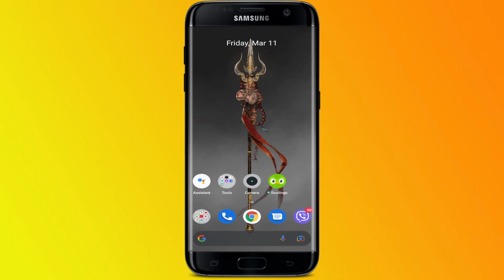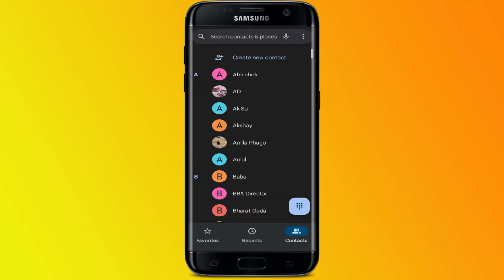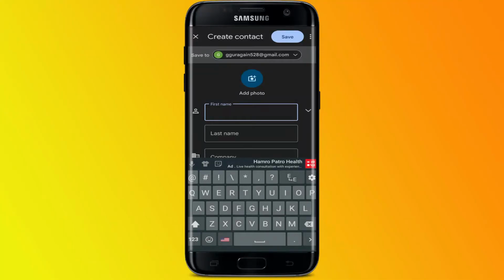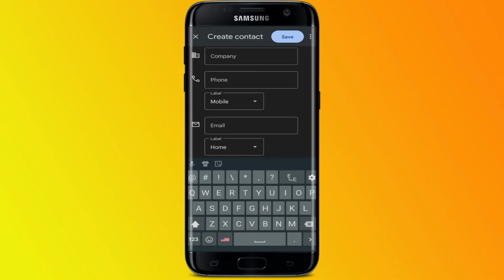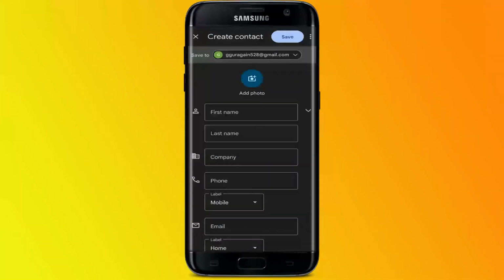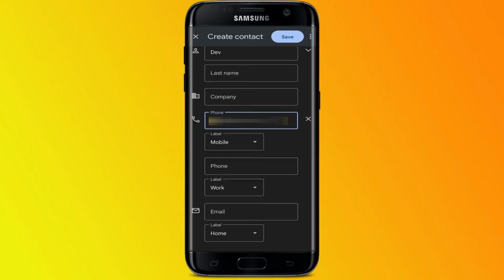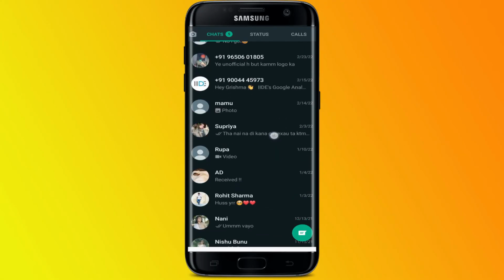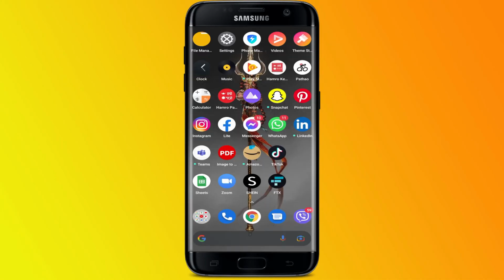How to Add Someone on WhatsApp | Step-by-Step Tutorial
In this video, I will show you how to add someone on WhatsApp. I will walk you through the steps, step-by-step so that you can easily add someone to your WhatsApp contacts and start chatting with them.

1)Open the WhatsApp app on your phone.
2)Tap the "Chats" tab.
3)Tap the "+" icon in the top right corner of the screen.
4)Tap "New Contact".
5)Enter the person's name and phone number.
6)Tap "Save".
The person you want to add will need to have a WhatsApp account and be signed in to WhatsApp.

0:00 Intro
0:35 Add Someone on WhatsApp Tutorial
1:42 Outro